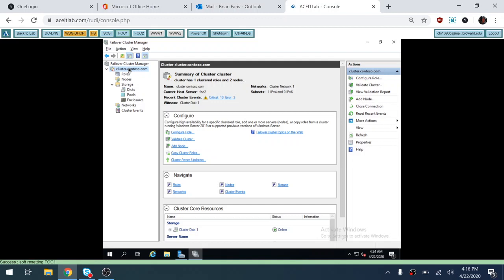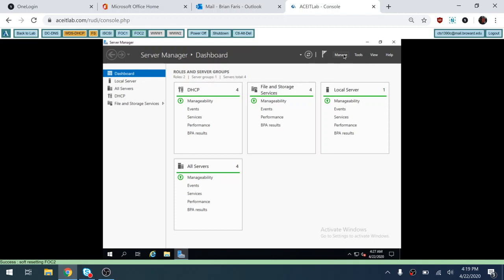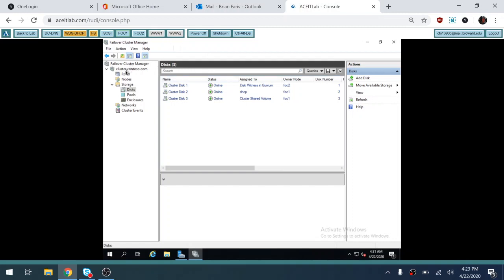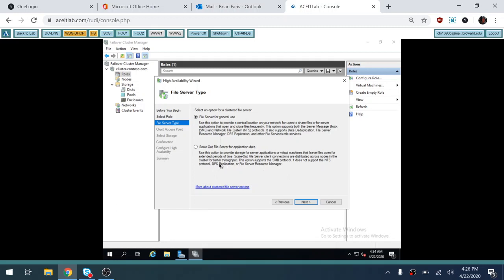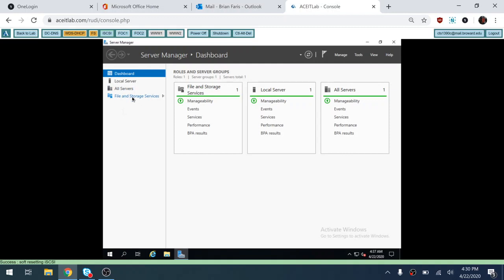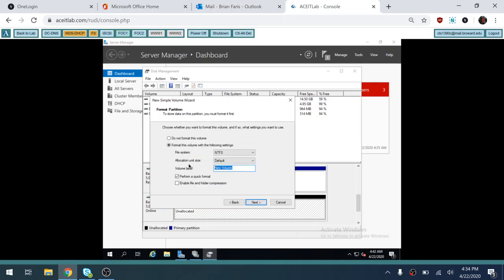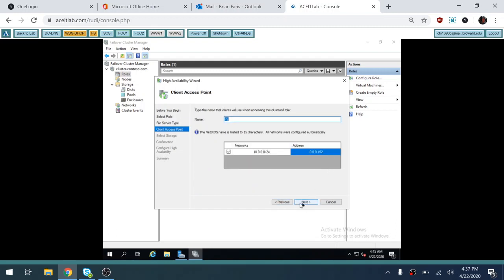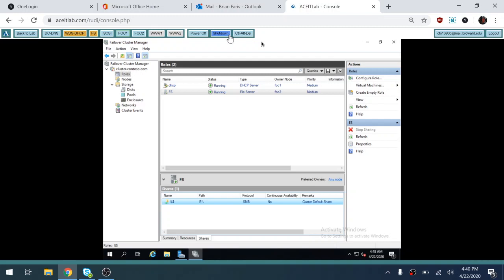CTS1390C File Share on Failover Cluster